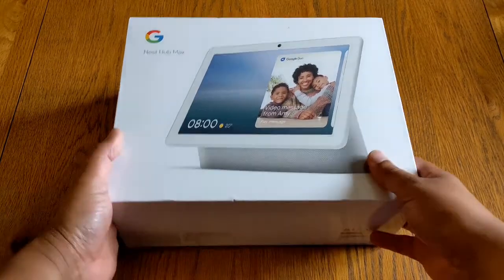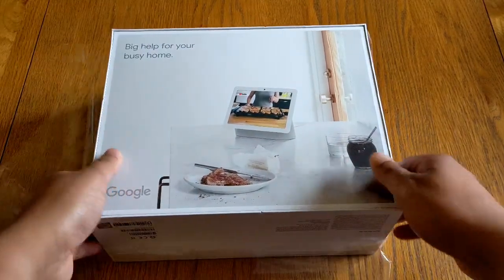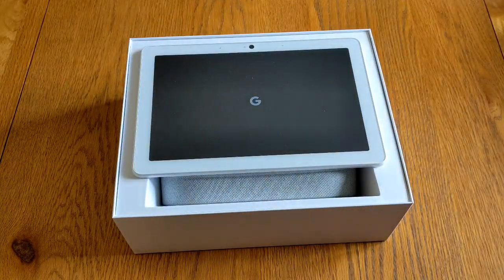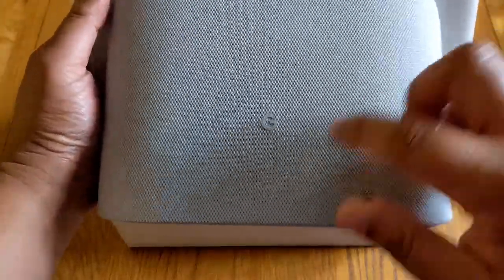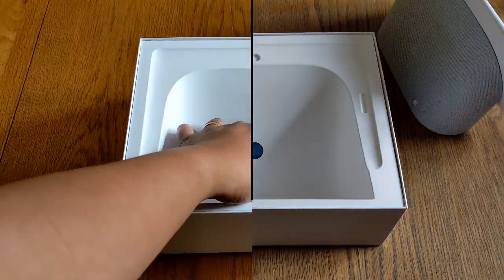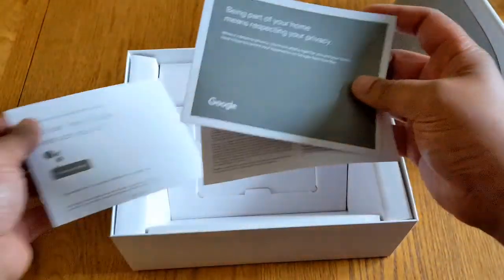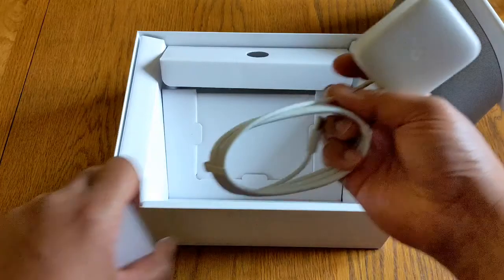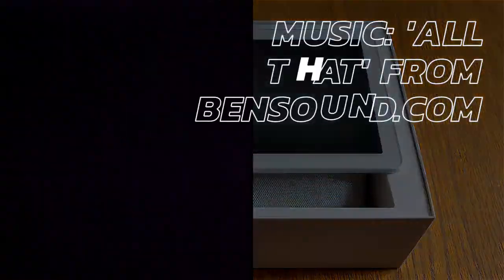Google Nest Hub Max - Unboxing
A quick unboxing video of a Google Nest Hub Max